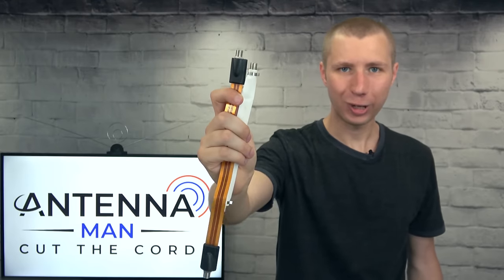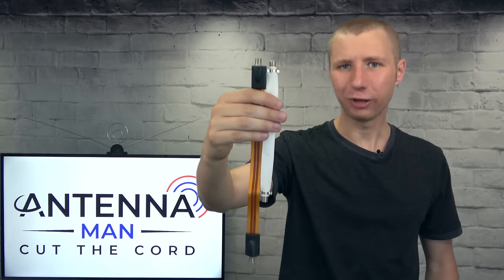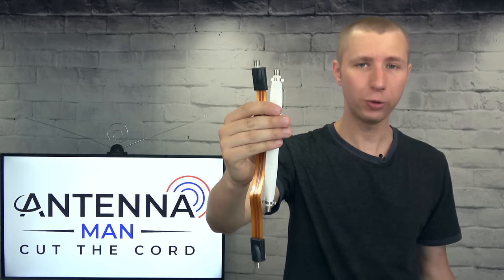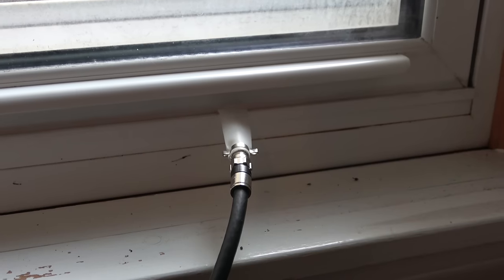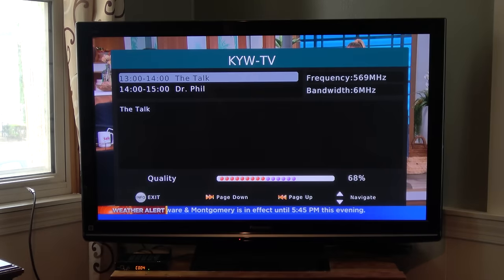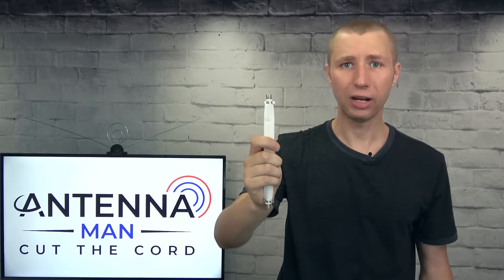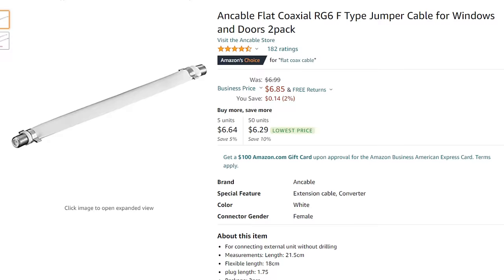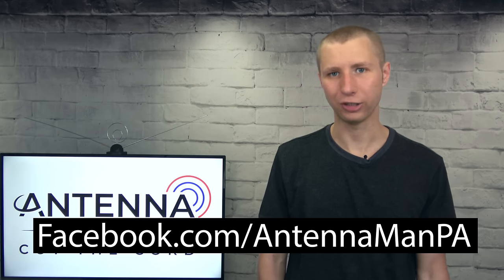Flat Coaxial Cable for Windows and Doors Review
In this video I review to flat coaxial cables. Each is meant to fit through small openings, like a door or window, to connect a coaxial cable to either cable or an antenna. How much signal loss are in these cables? Is it a great solution to those who rent or live in apartments?

Link to white flat coaxial cable

Link to very thin coaxial cable
Link to the Mohu Leaf

Link to recommended RG6 quad shield coaxial cables 👇